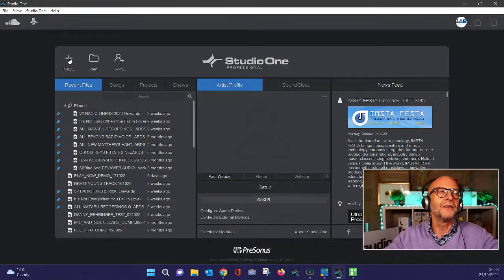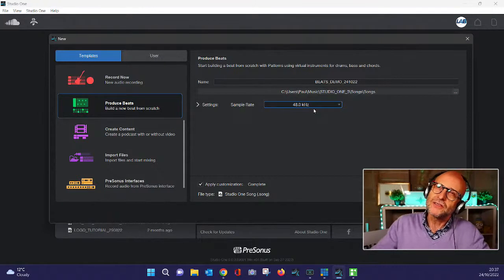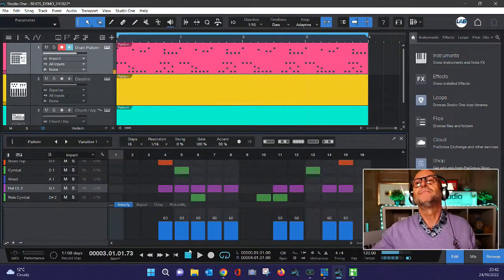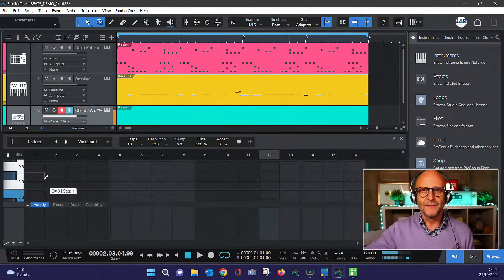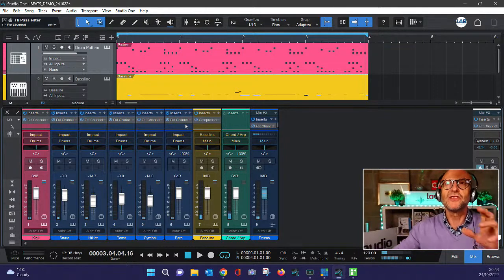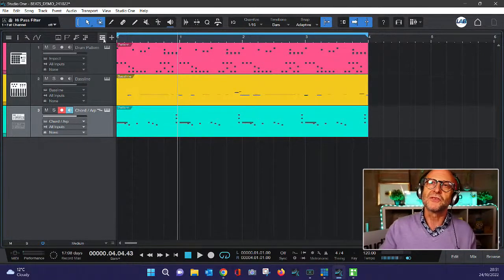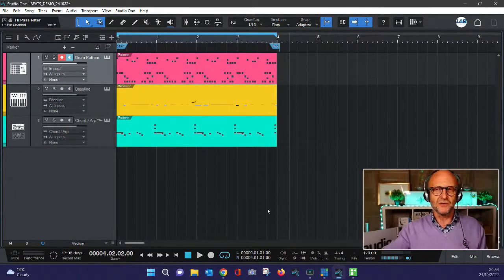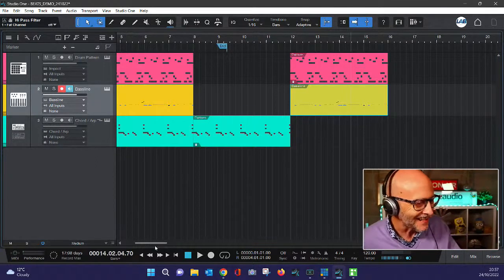STUDIO ONE 6 PROFESSIONAL NEW FEATURES PT 2 - Smart Templates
Hi there,
Welcome along to today's live show. In this live stream, I'll be looking at the new smart templates feature in the upgrade to version 6 of the Studio One DAW from Presonus.

I would love to hear from you. yes YOU! What struggles are you having, audio-wise, any tech issues you think I may be able to help trouble-shoot? Find out more as I go live generally speaking on a Monday night at 8pm BST/ 3pm ET/ 12 noon PT.

Please let me know who you are and where you're from in the comments, especially if you're new to the channel, I'd be delighted to meet you!
If you ARE new here, you don't know me. My name is Paul Webber. I'm an audio producer, voice over artist and broadcaster/presenter, specialising in voicing and producing the spoken word and on this channel you'll find me talking about production tips, info and sharing my knowledge for voice over artists, musicians and general music makers and DJs across the UK and beyond.

Also, please give the video a thumbs up (or down if you weren't that impressed!) - either way it helps the channel to grow.

If you need to know what gear I use, check the list below: -

🎶 Mixing Console: - TC Helicon Go XLR
🎶 Microphones: -  TASCAM TM-80 Condenser Microphone
🎶 Studio monitors: - M-Audio Studiophile AV40 powered speakers
🎶 Capture Card: - August VGB500 HDMI Capture Card and using the SONY A5100 camera with the stock lens and for the overhead shots, I am using a very cheap (£12.99 GBP) HD 1080P USB webcam!
🎶 Jingles are provided by JAM CREATIVE PRODUCTIONS INC. of Dallas, TX and you can find them

The incidental music I use on my countdown and elsewhere on the channel is provided by Epidemic Sound and you can see more and if you sign up via that link, you'll be helping me and my channel! :) They've got a free one month's trial running right now, so click the link!
Thumbnails are designed within Canva. Their website is

Hope you enjoy tonight's live stream. And finally, please give this video a THUMBS UP (or down if you weren't that impressed!) - this really helps the channel grow.